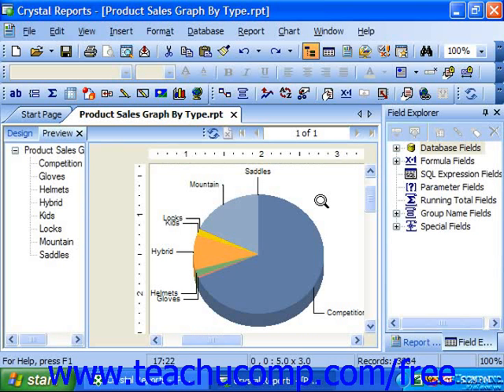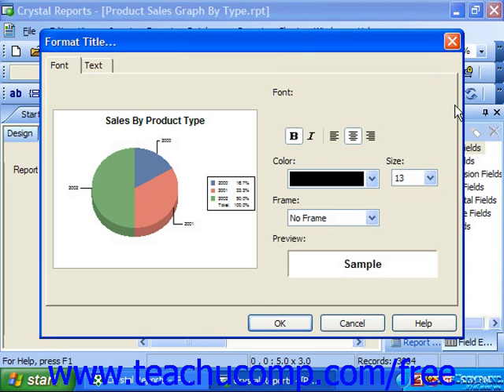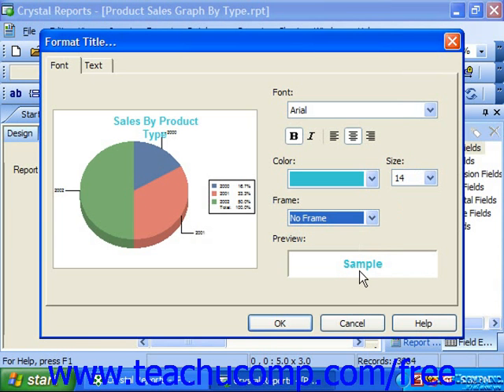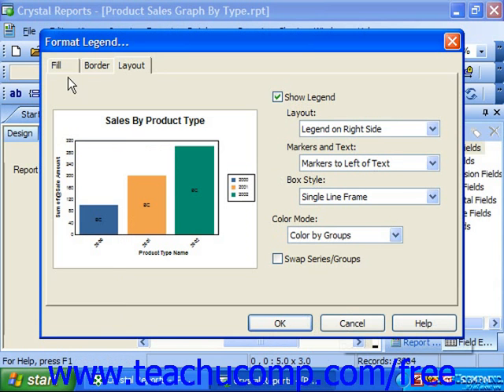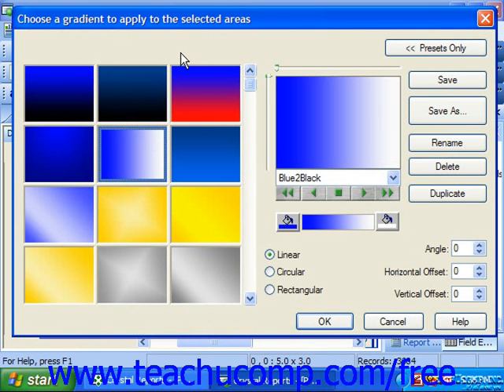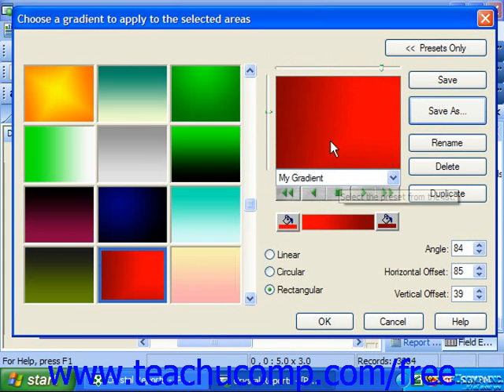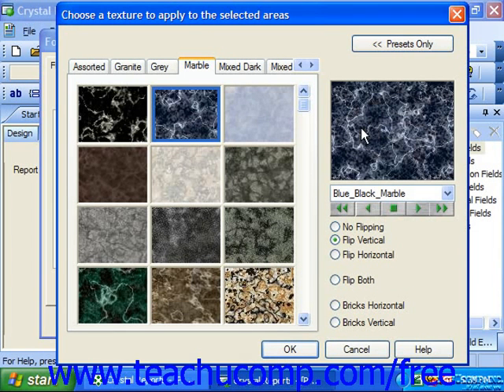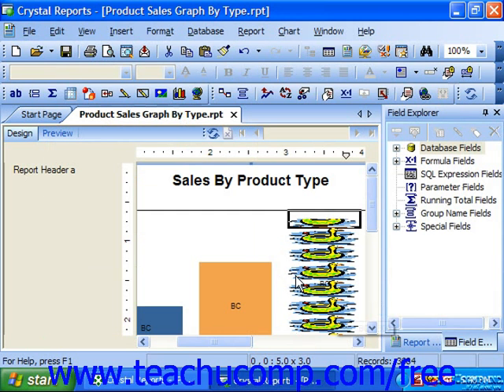Crystal Reports Tutorial Formatting Selected Chart Items-11 Business Objects Training Lesson 12.7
Learn how to format selected chart items in Crystal Reports by Business Objects A clip from Mastering Crystal Reports Made Easy v. 11. - the most comprehensive Crystal Reports tutorial available. Visit us today!